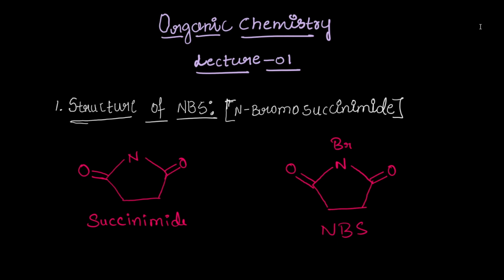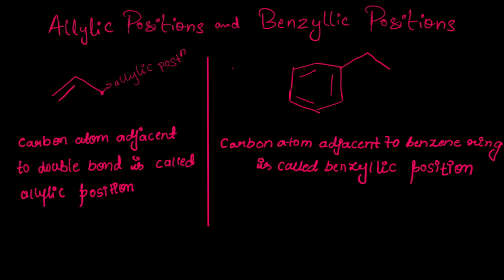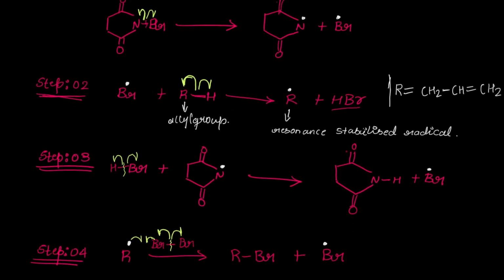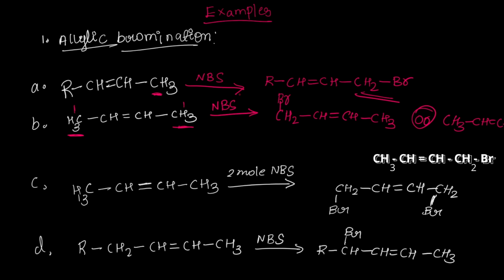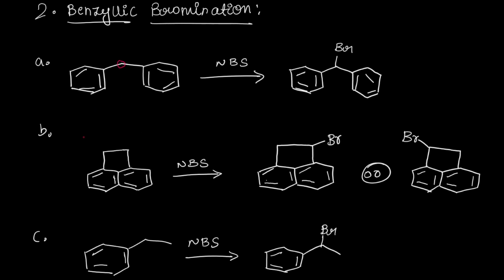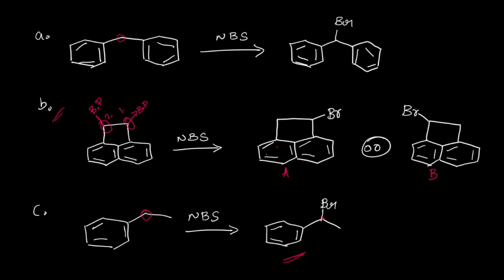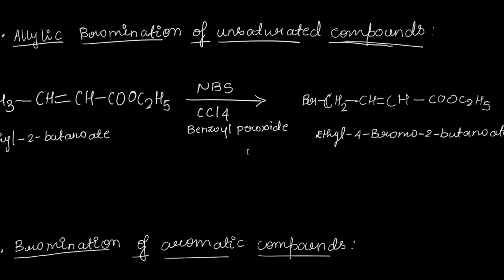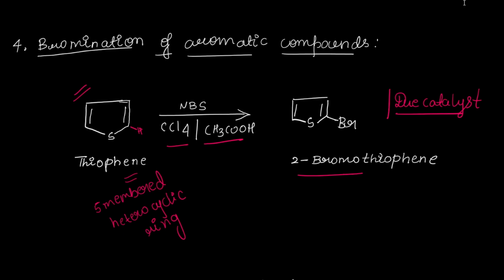NBS | N-Bromo-Succinimide Reagent - Organic Chemistry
**00:00** - Introduction to NBS
**02:15** - Allylic and Benzylic Position
**06:15** - Allylic Bromination Examples
**09:49** - Benzylic Bromination Examples
**15:30** - Bromination of Unsaturated Compounds